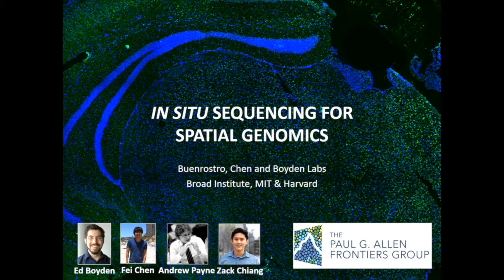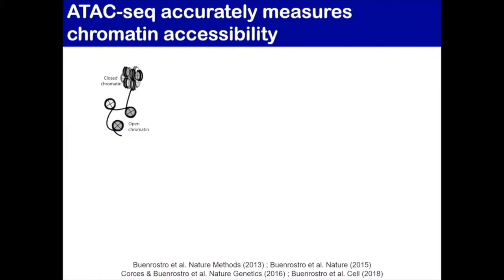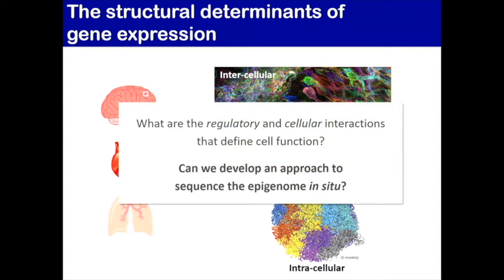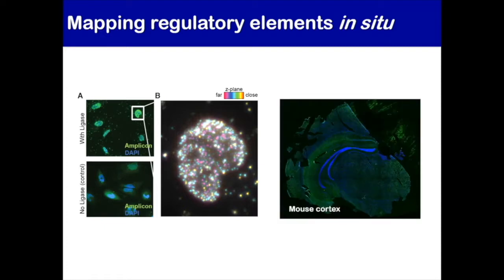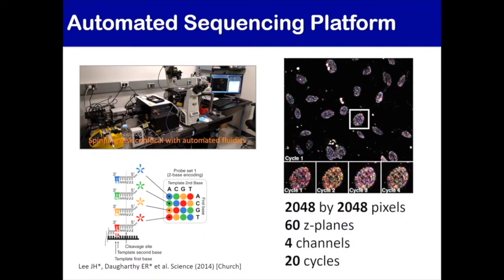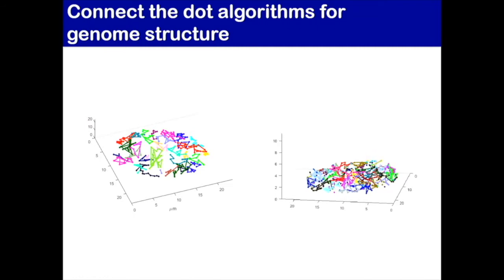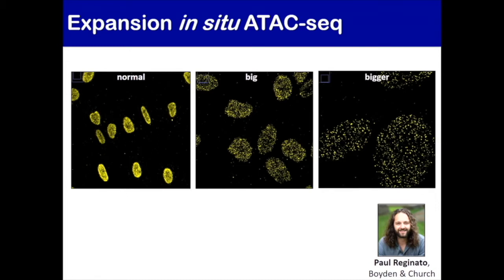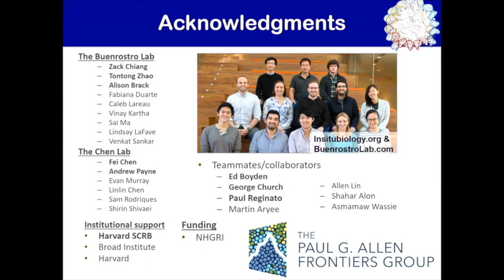Fei Chen and Jason Buenrostro | 2018 Allen Frontiers Symposium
Jason Buenrostro presents research on: Epigenome Editing Technologies for Cell Programing at the Allen Frontiers Symposium by The Paul G. Allen Frontiers Group in October, 2018.